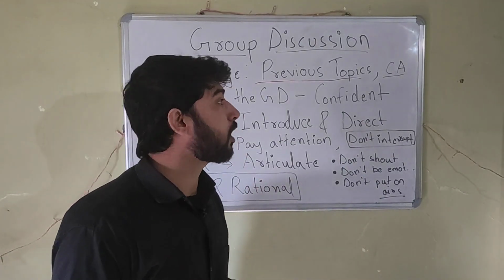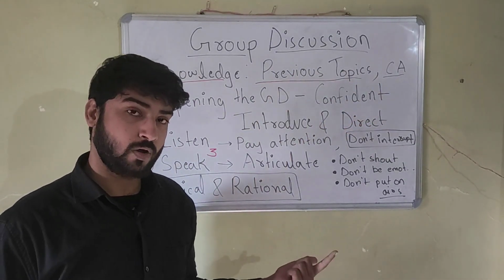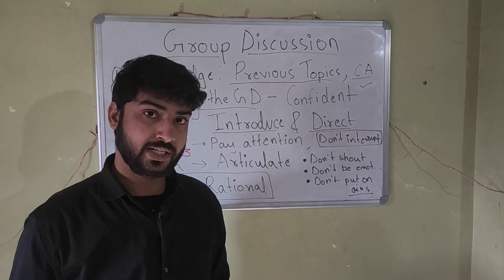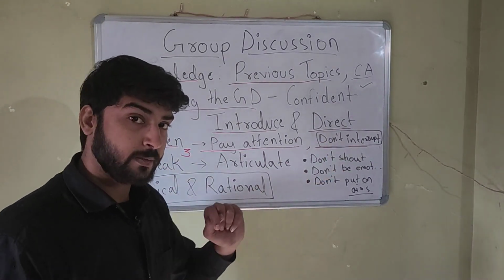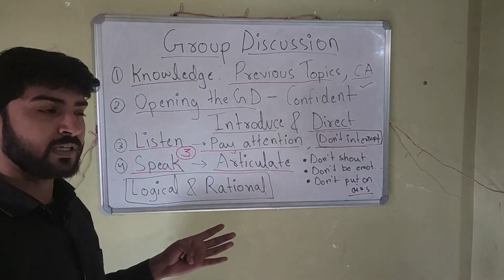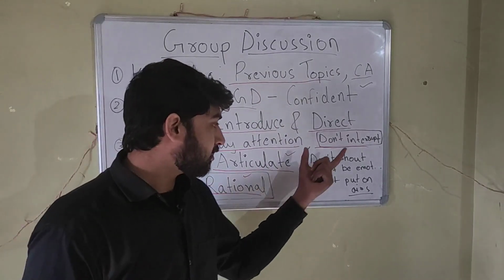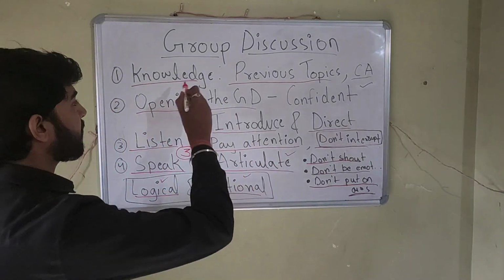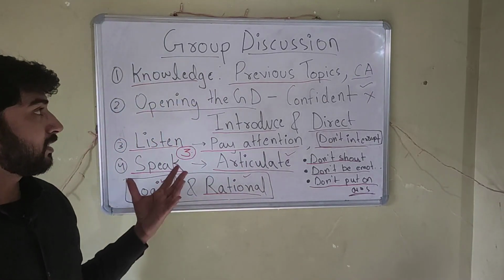How to Clear GD Round in Interview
Hello Everyone,
In this video I have explained how you can clear the GD round,group discussion round in your placements, this video is a part of my placement preparation series which is all about how to crack your dream placement, check it out below:

Topics:
How to clear group discussion round in interview, how to clear GD round in placements,